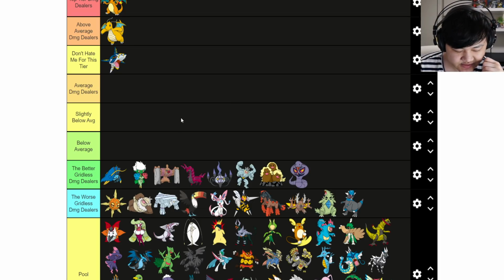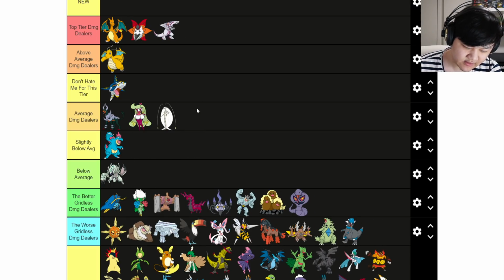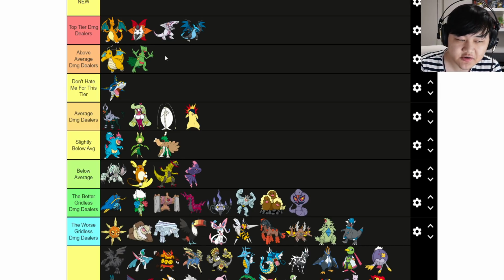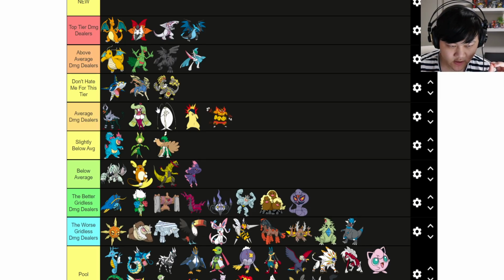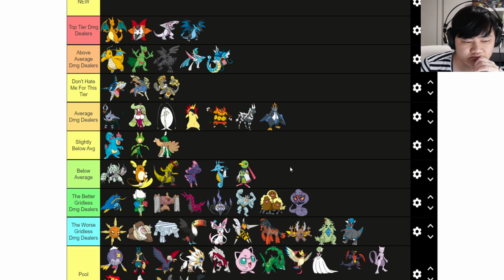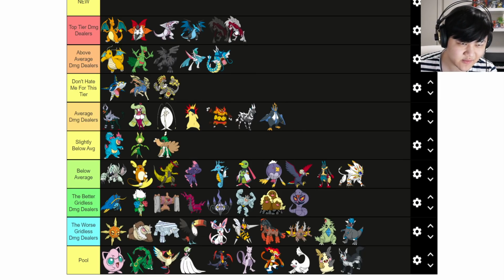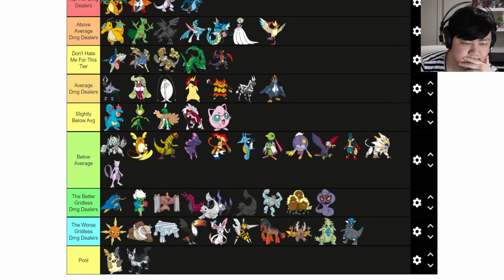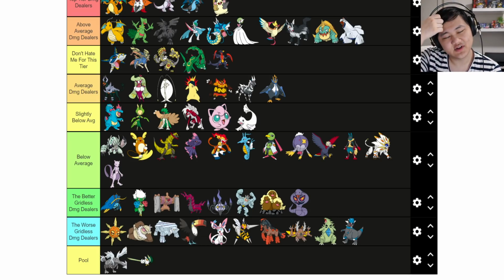Best Damage Dealers In The Game! Tier List May 2021 | Pokemon Masters EX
Video Title: Best Damage Dealers In The Game! Tier List May 2021 | Pokemon Masters EX

Go nuts.